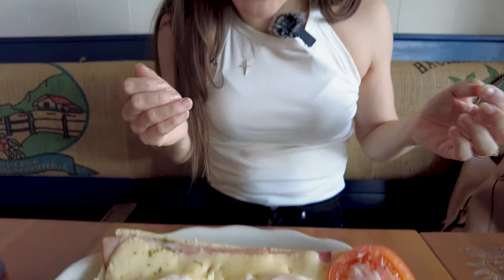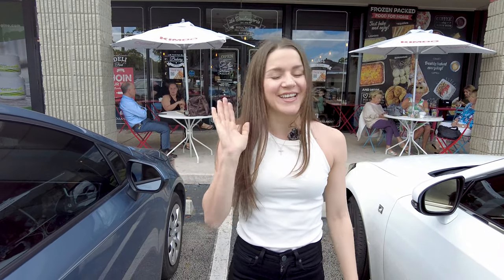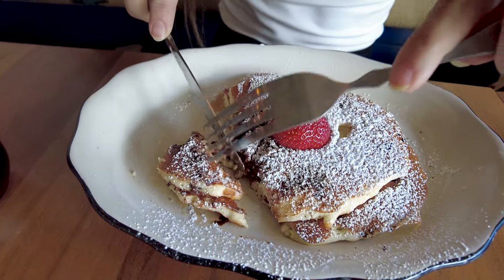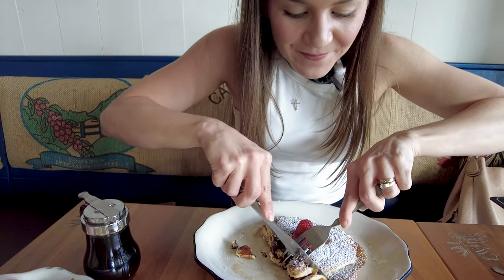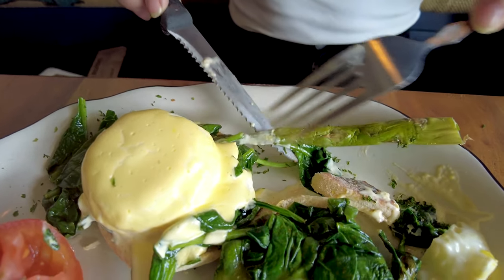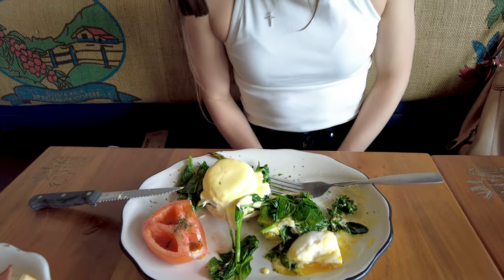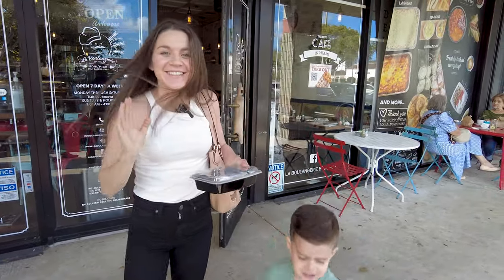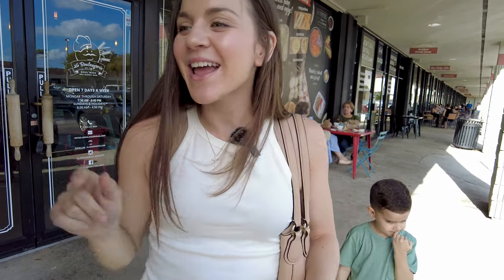A FRENCH BAKERY PARADISE! | Croissants + Benedicts!!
Hey guys!
Today we went for brunch at a French Bakery! But this bakery has a LATIN twist! Everything is made from scratch here, and the food was delicious!!
You gotta check this place out,

La Boulangerie Boul'Mich
20475 Biscayne Blvd, Aventura, FL